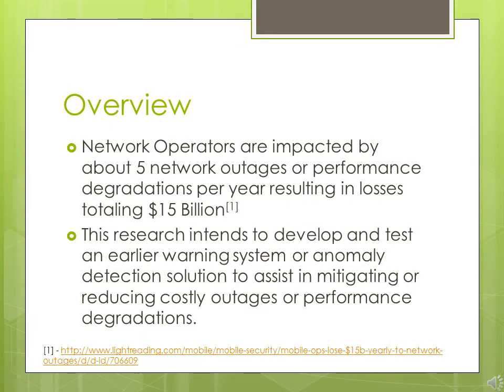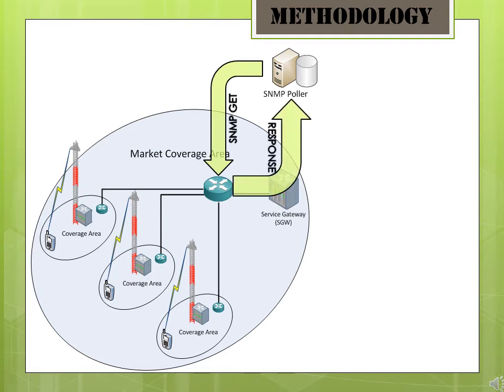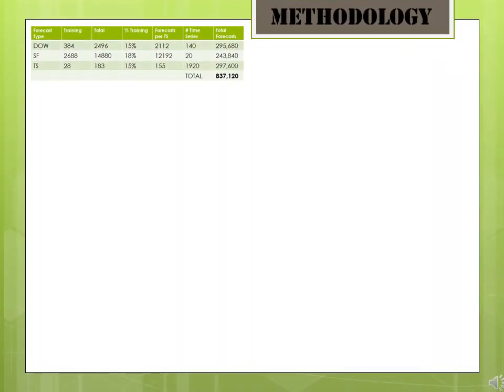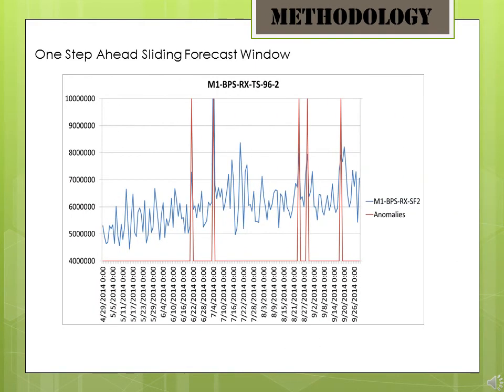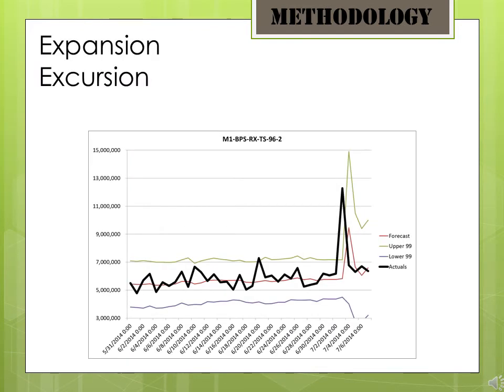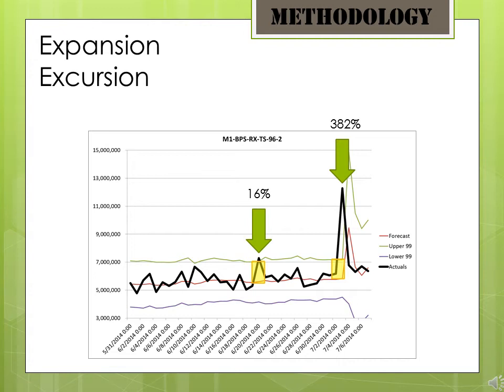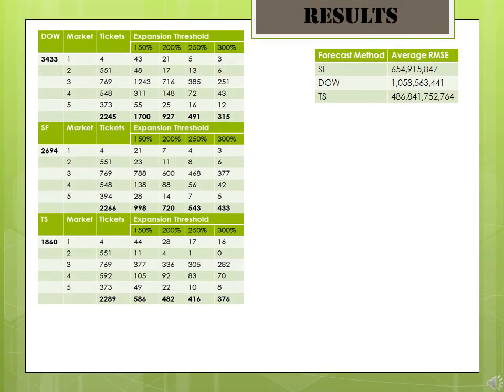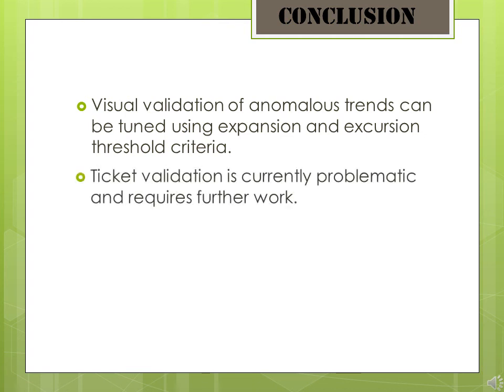CSC672-701-940 Predictive Analytics Capstone Presentation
Anomaly Detection Algorithm Using Multiple Time Series Data Sets for Network Monitoring